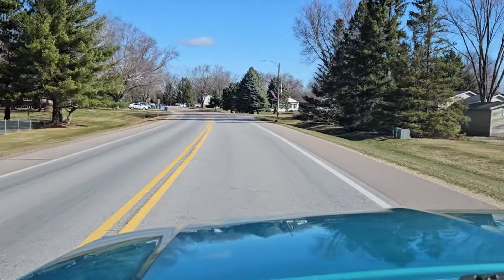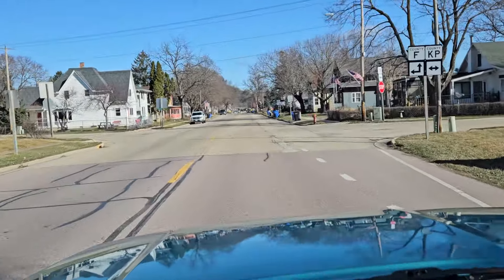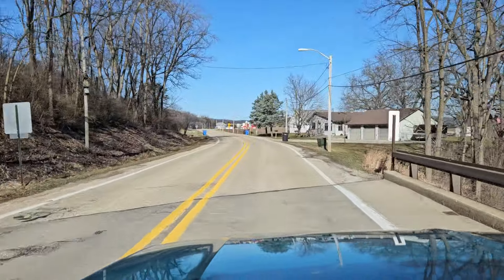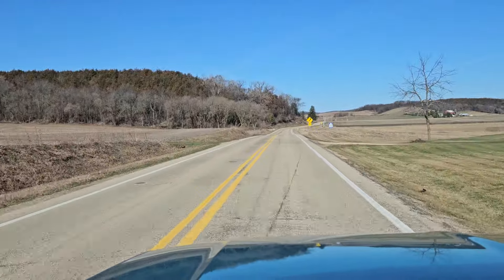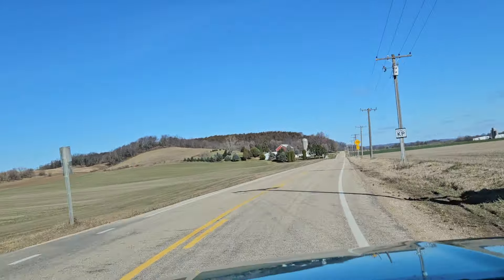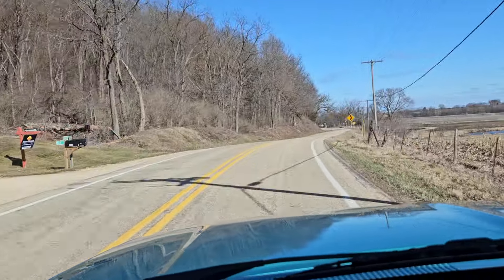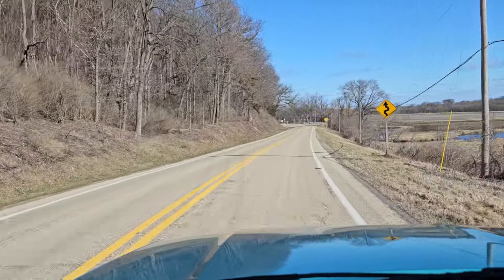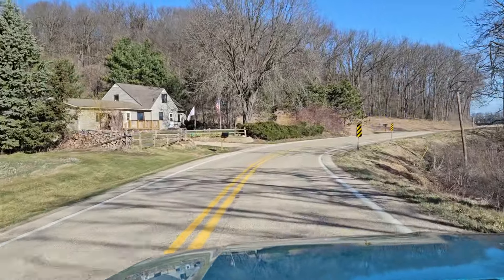Ride Along Driving 1994 Ford F150 XLT Truck For Sale OBS 302 V8 81K Miles No Rust Original Paint